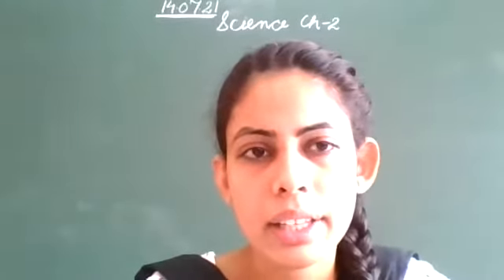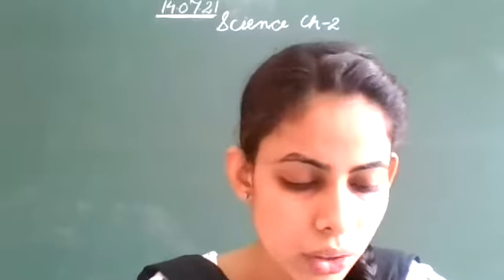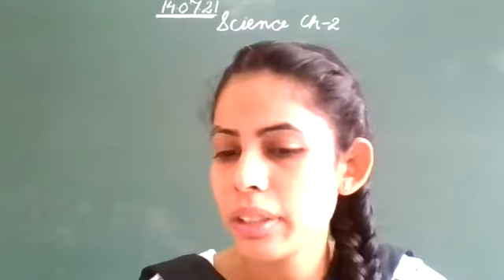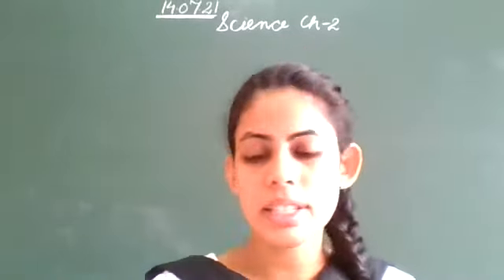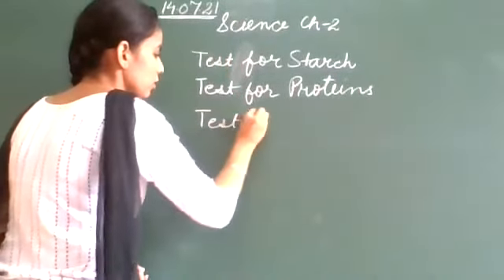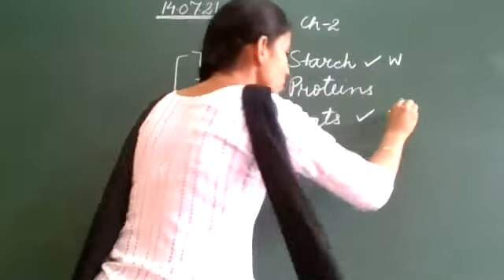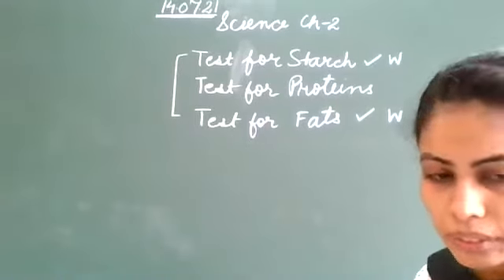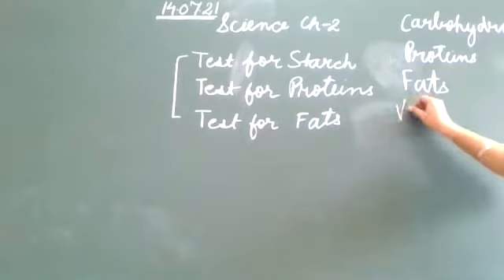Subject- Science CH-2 (14.07.21)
Discussion of Assignment-1 (part-1)